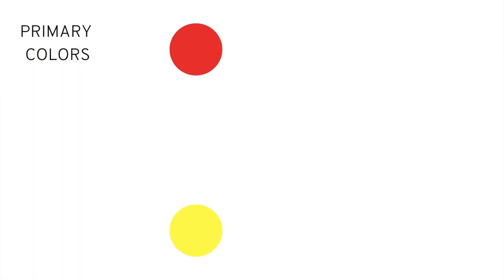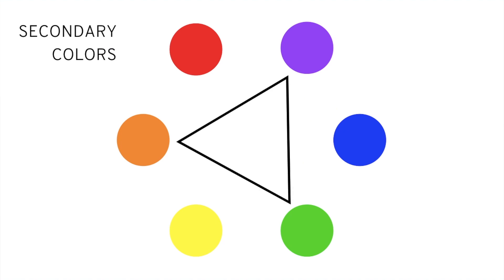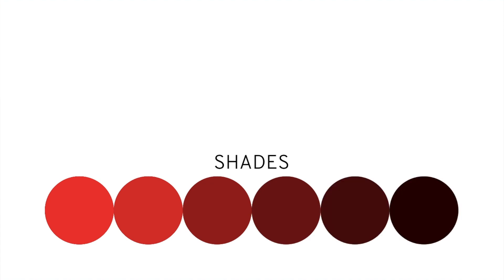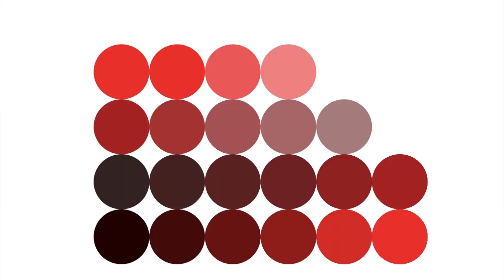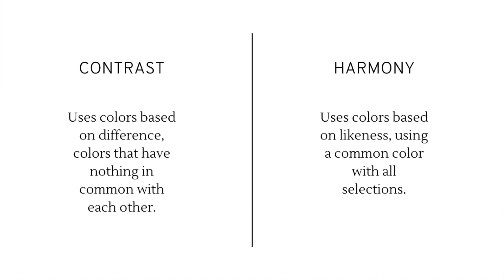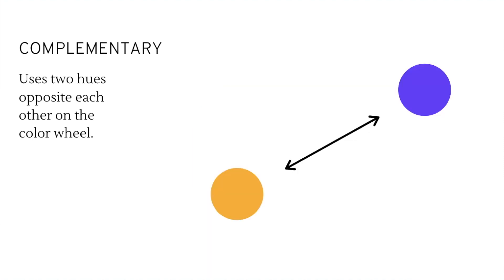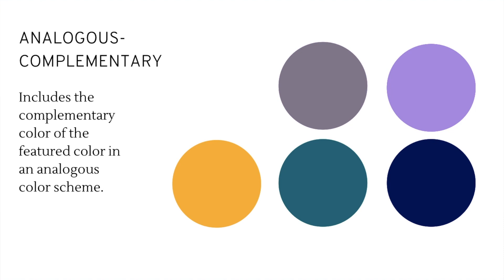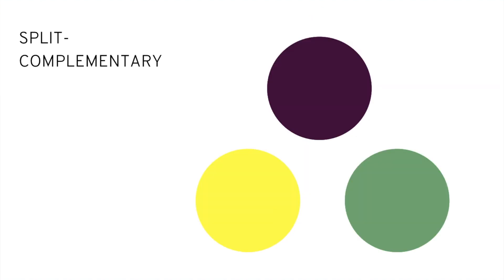Improve your Outfits by Learning Color Theory Basics! | The Color Series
Understanding the basic principles of color theory will be a game changer for your wardrobe!
There's a good chance you have things in your closet RIGHT NOW that you don't wear because you think they don't go with anything else that you own. What if you could see beyond the obvious and use color theory basics to try to find pairings new for that item?

In this video I walk you through a 'Color Theory 101' lesson, so you can start thinking about ways to get use color to get the most out of your wardrobe. You'll learn:
-How the color wheel is arranged, and why it's helpful to own one;
-How to manipulate colors to obtain different tints, tones, and shades;
-How to create a successful color palette for an outfit using the color schemes.

Color Wheels I recommend:

→Essential Color Wheel * (this one is BIG)
→Pocket Color Wheel * (this one is to bring along with you)

SAY HELLO!

GEAR I USE:
*Canon M50 Video Creator Kit
*Geekoto 77in Tripod
*Yester 18in Ring Light

0:00​ - Intro
1:02 - Primary Colors
1:50 - Secondary Colors
3:11 - Tertiary Colors
3:51 - Colors vs Hues
4:32 - Tints
5:18 - Shades
6:09 - Tones
7:14 - Color Perception
8:17 - Warm vs Cool Colors
8:36 - Contrast vs Harmony
9:45 - Monochromatic Color Schemes
10:22 - Complementary Color Schemes
11:31 - Analogous Color Schemes
12:37 - Analogous-Complementary Color Schemes
13:28 - Triadic Color Schemes
14:44 - Split-Complementary Color Schemes
15:24 - Food for Thought on Color

ABOUT MY CHANNEL:
Hello there! My name is Fernanda and I started putting together Capsule Wardrobes for Project 333 back in 2015. Since then, I have completely rearranged my closet and now have a minimalist wardrobe, and I dress from a base of 15-piece capsule wardrobes every season that I put together with a simple capsule wardrobe formula. If you're looking to learn how to out together a capsule wardrobe, how to style few pieces for many different occasions, or how to include color and bold prints into your wardrobe, then I'm here to help!